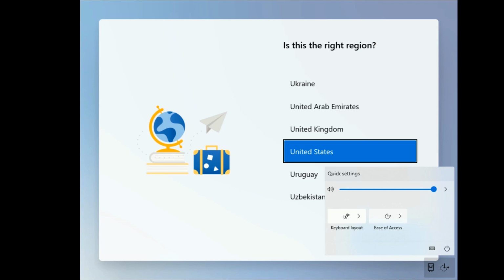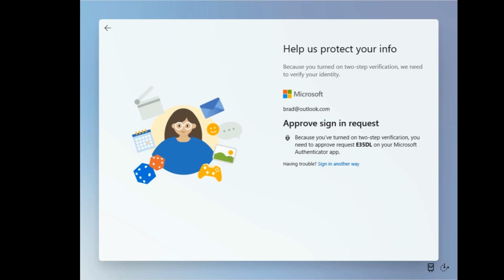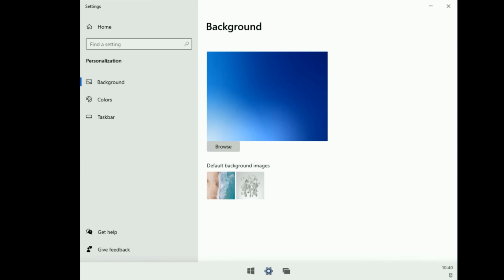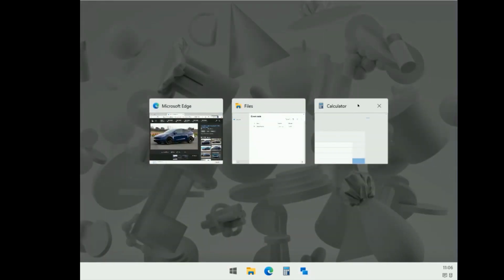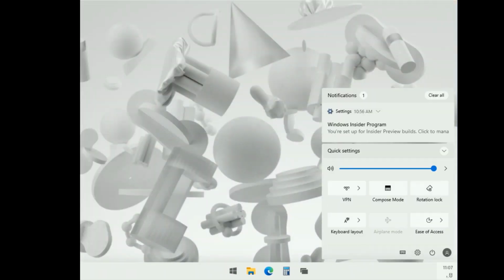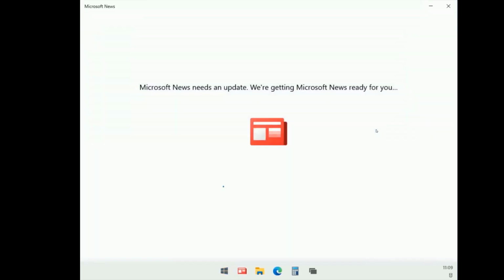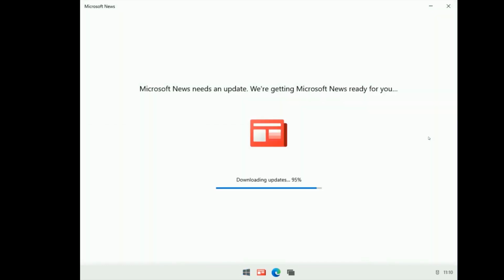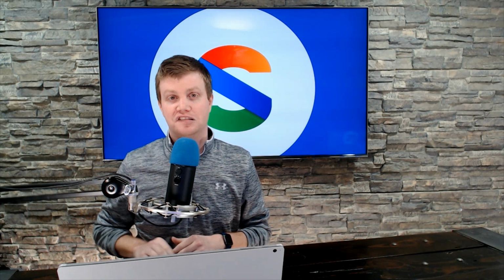Hands On Windows 10X: Can this Beat ChromeOS?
Here is our first in-depth look at Microsoft's upcoming os, Windows 10X...is this a Chrome OS killer?